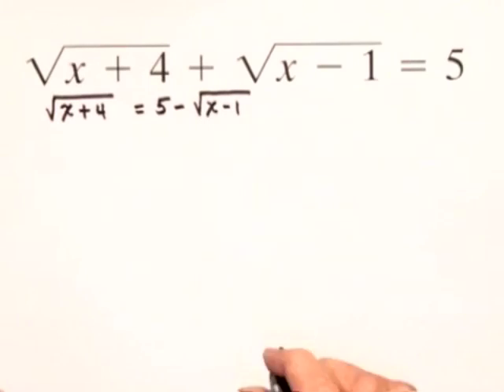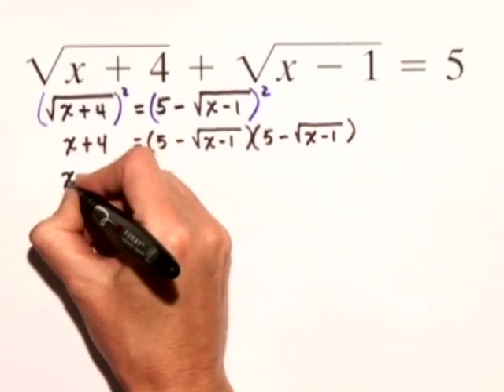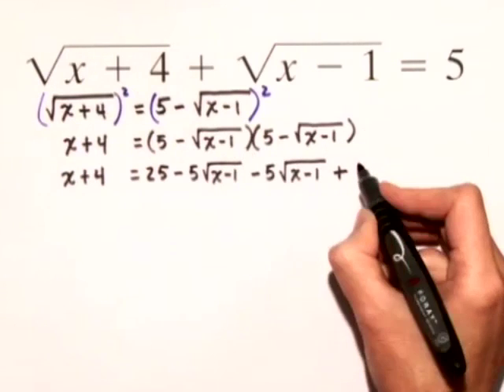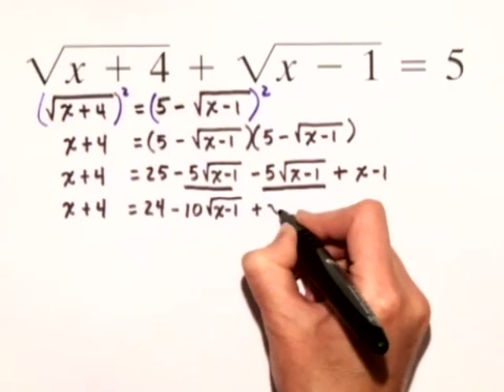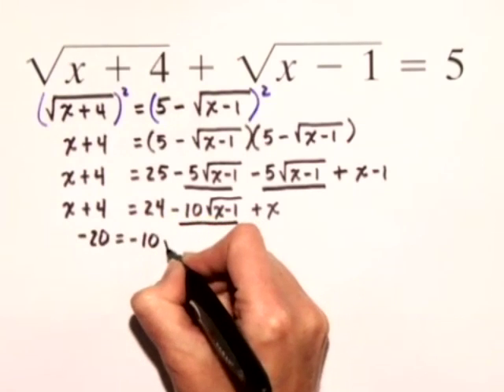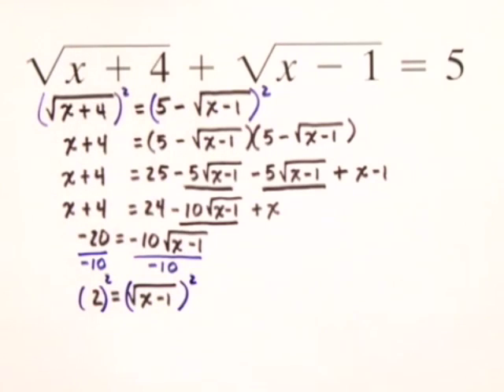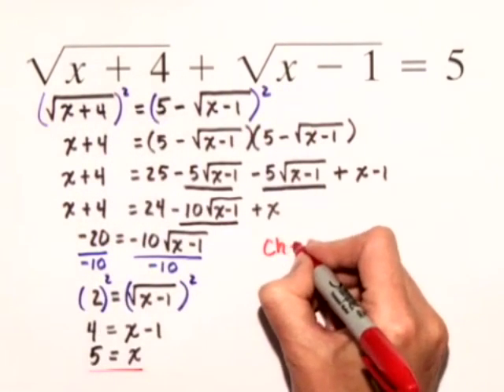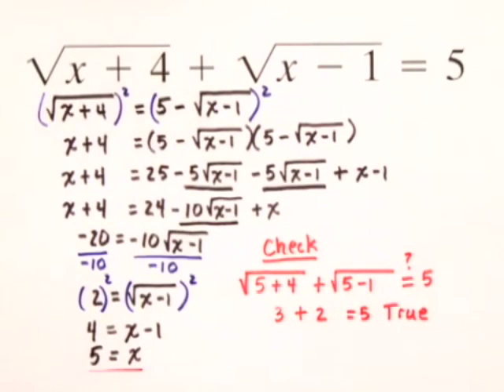bzca7e ctp 01 13